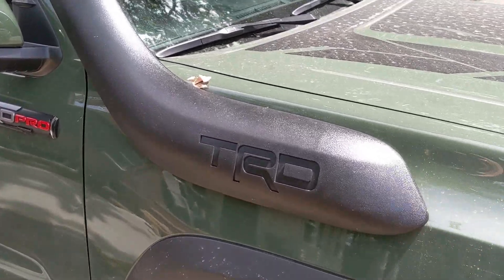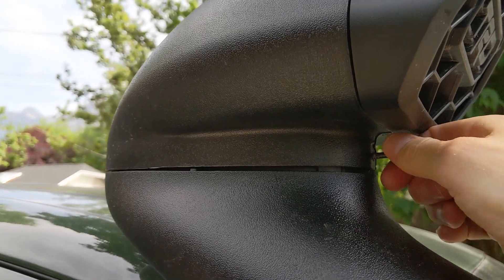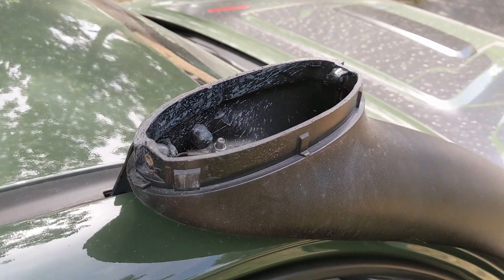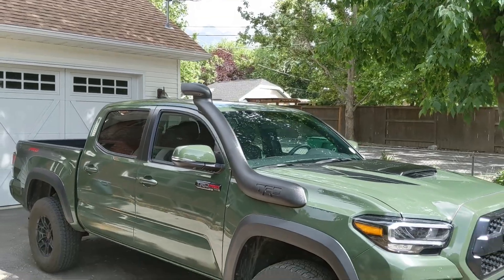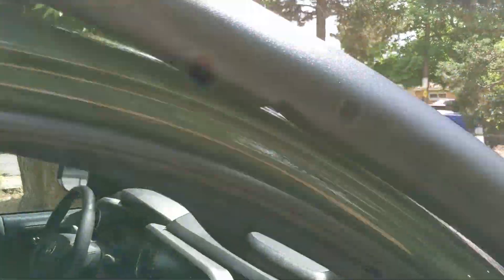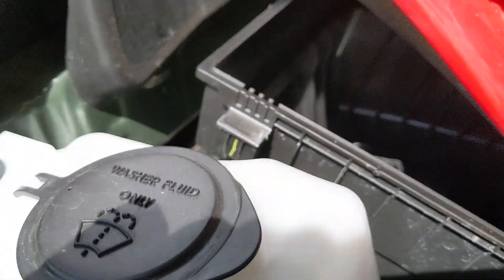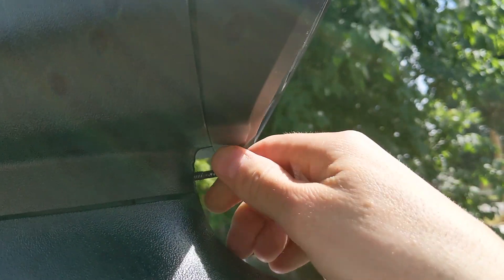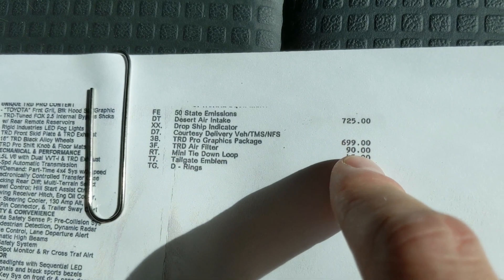Toyota Tacoma TRD Pro Snorkel Desert Air Intake - An In-Depth Look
Toyota's new Desert Air Intake (aka snorkel) is one of the cooler features available on the Tacoma TRD Pro.  Here we'll take an in-depth look at the part itself and how it attaches to the Tacoma, and we'll also clear up some misconceptions about raised air intakes and what they actually do for a vehicle.